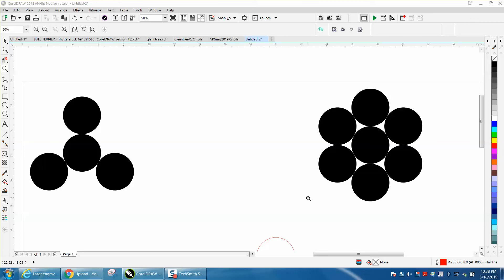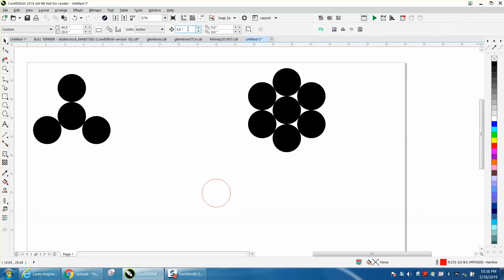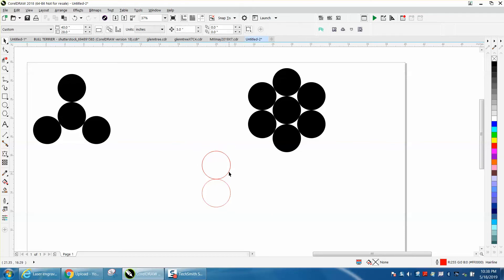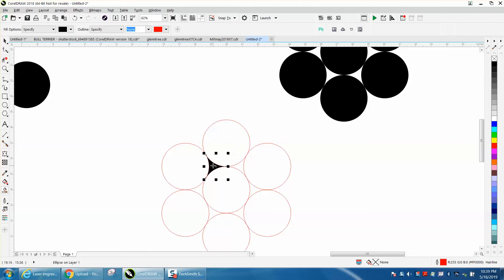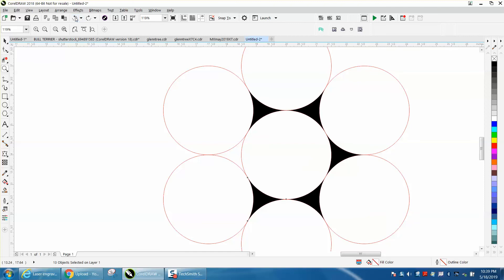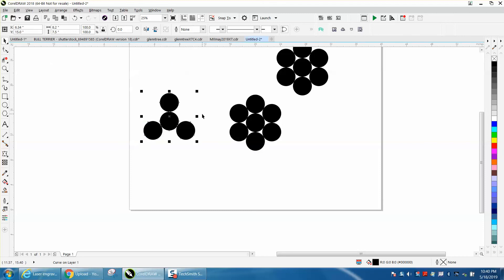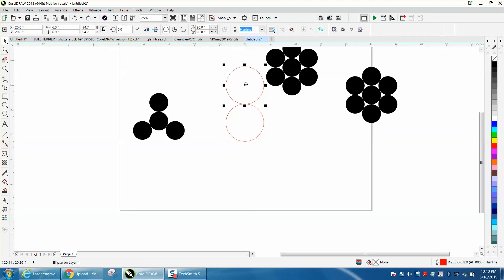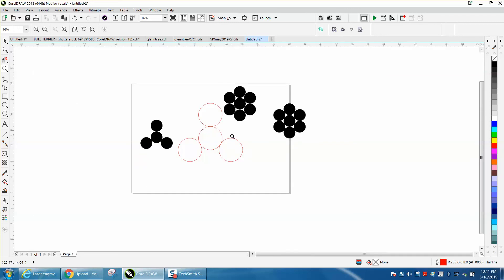Corel Draw Tips & Tricks Rotate Circle around and make them Equal